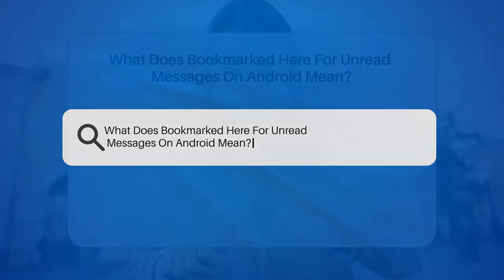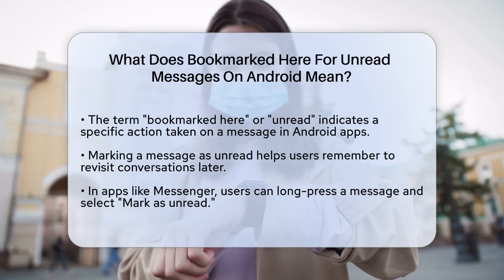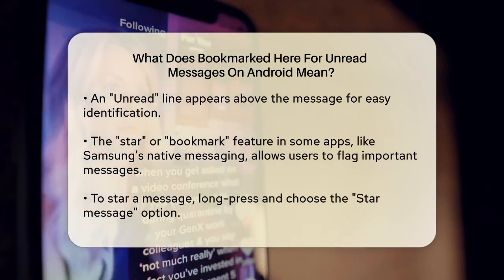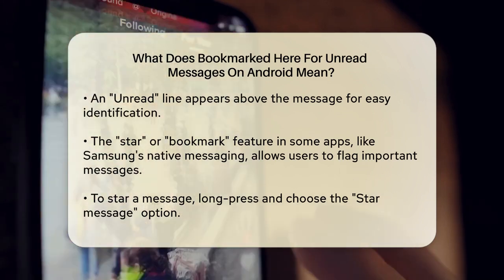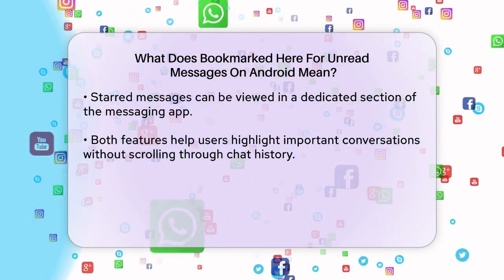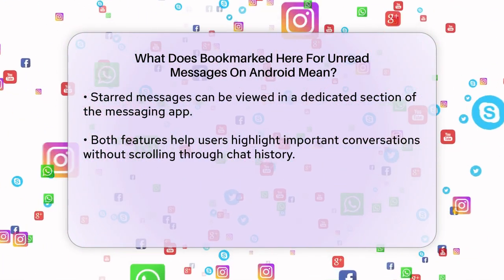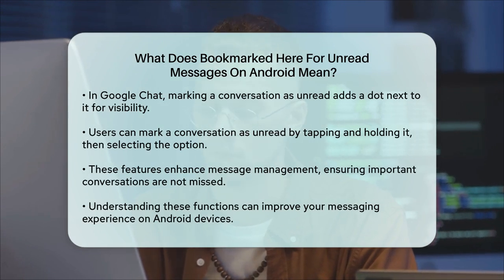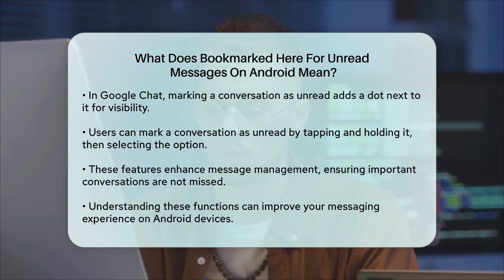What Does Bookmarked Here For Unread Messages On Android Mean? - Be App Savvy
What Does Bookmarked Here For Unread
  Messages On Android Mean? In this informative video, we break down the meaning of "bookmarked here" and "unread" messages on your Android device. These features are designed to help you keep track of important conversations and manage your messages more effectively. We’ll start by explaining how to mark messages as unread in popular apps like Messenger and Google Chat. You’ll learn how this simple action can help you remember to revisit conversations later without losing track of them.

Next, we’ll discuss the concept of bookmarking messages, particularly in Samsung's native messaging app. By starring or bookmarking a message, you can quickly find and revisit important information whenever you need it. We’ll provide step-by-step instructions on how to use these features, making it easy for you to enhance your messaging experience.

Whether you're juggling multiple conversations or just want to ensure you don’t miss anything important, understanding how to utilize these tools can make a significant difference. Join us as we guide you through these helpful features, ensuring you stay organized and informed.